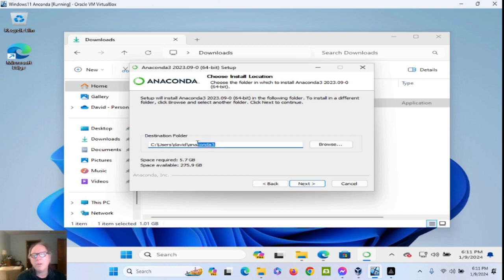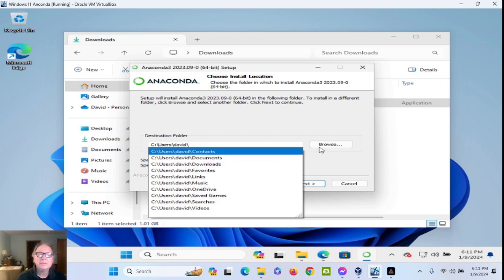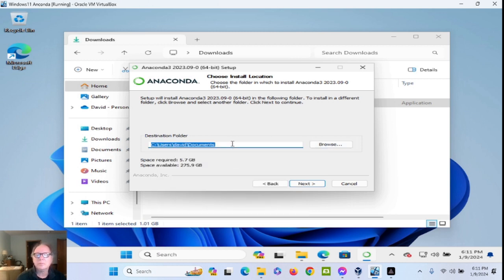Python In A Box: Anaconda3 Install (In VMWare)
A quick demo of how to install Anaconda3 on a Windows  11 in a VmWare.